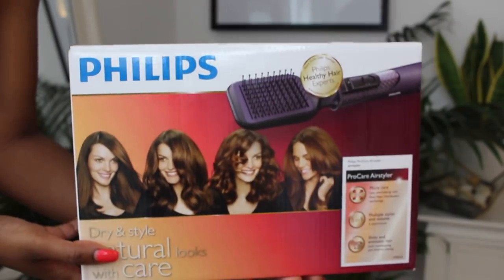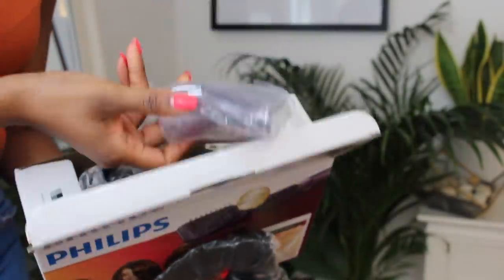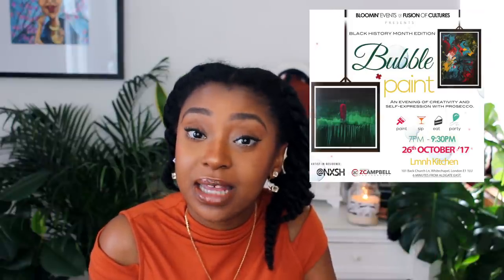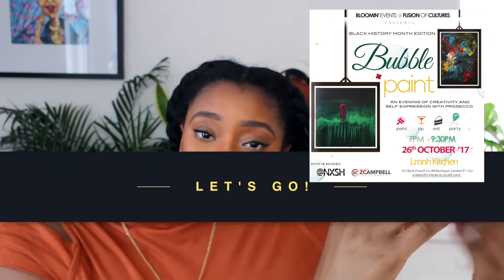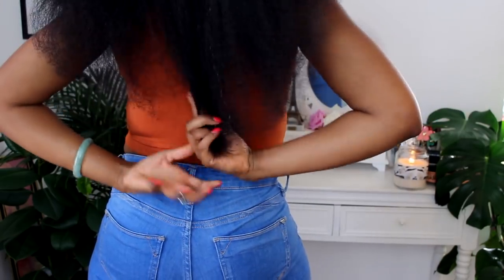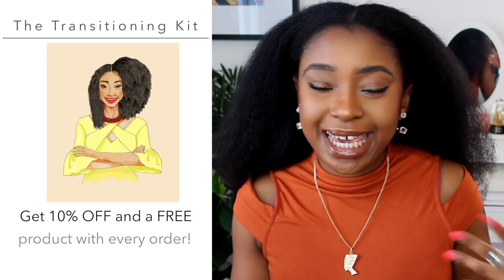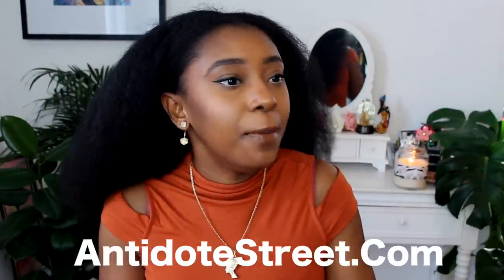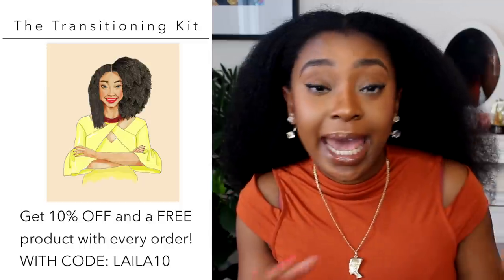Quick & Easy BlowOut on Natural Hair | Philips ProCare Airstyler Review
I HATE blow drying my hair but I came across the Philips ProCare Airstyler and I had to buy it. Here's my first impression review🙌🏾👏🏾

Q&A
-Camera: Canon 700D/T5i